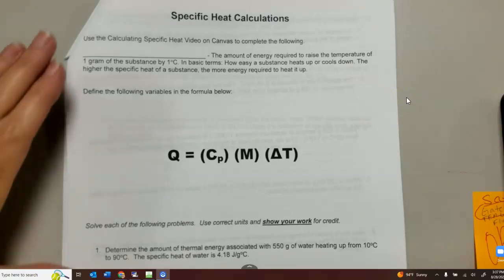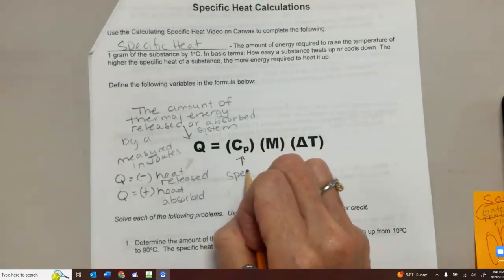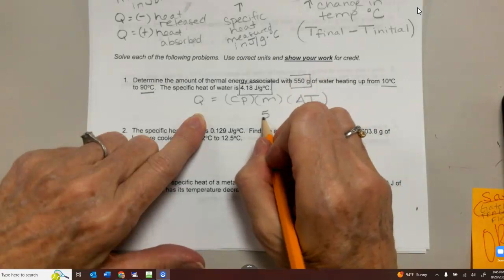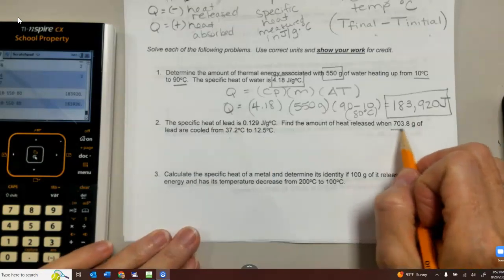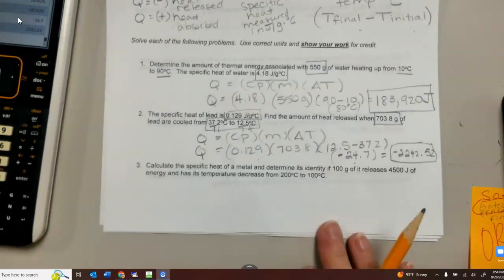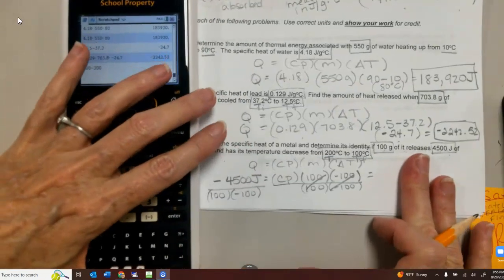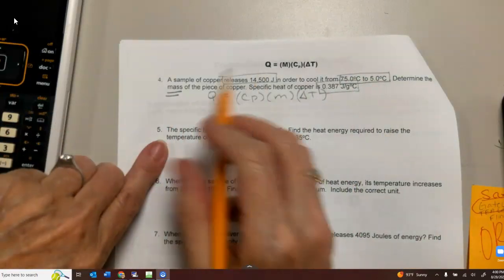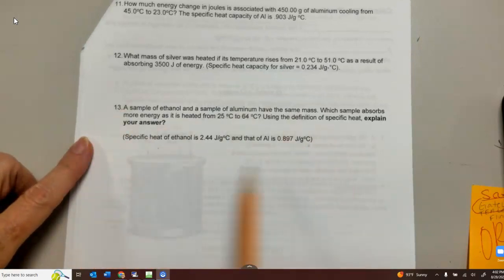Specific Heat Calculations